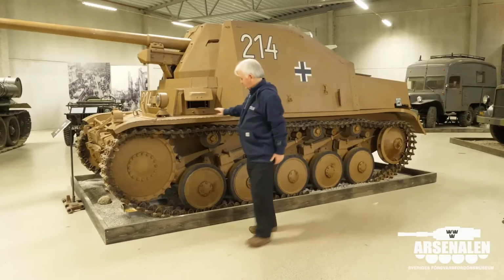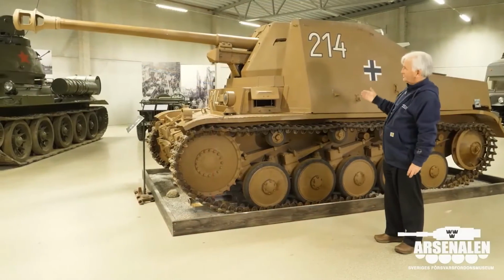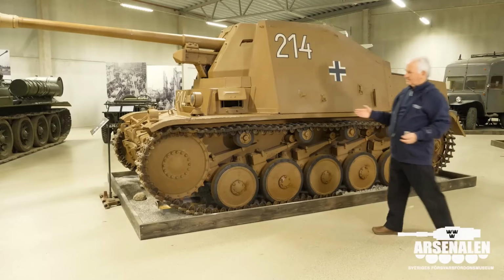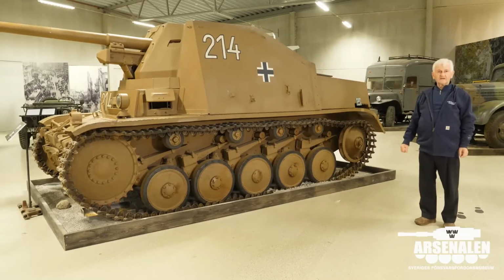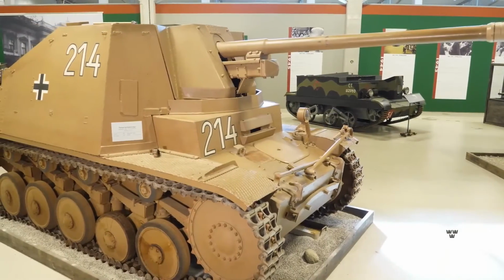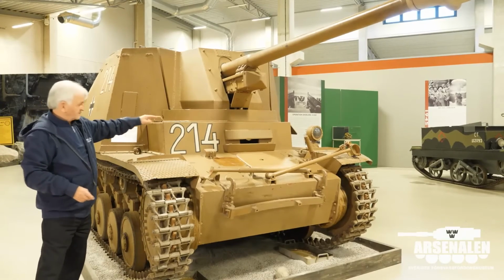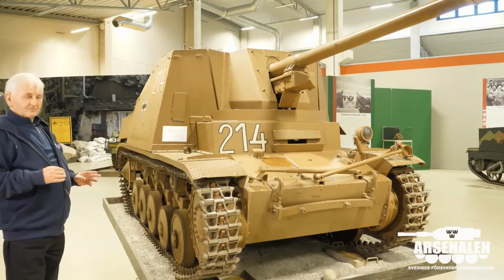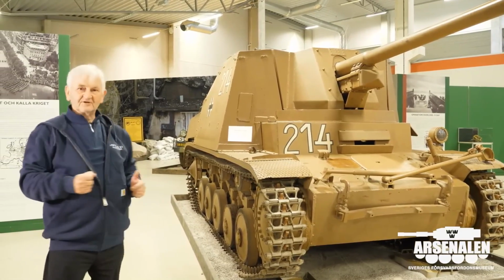Hilary Doyle PanzerTalks - Marder II at Arsenalen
Hilary Louis Doyle, Weald Foundation Trustee, visit Arsenalen Tank Museum. In this video, Hilary talks about Marder II a self-propelled gun based on the Panzer II equipped with a 7.5 cm PaK 40/2 L/46.

The video was shared with the Arsenalen Tank Museum's permission. Please visit the Arsenalen Tank Museum YouTube Channel for the full video

We are a charitable organization set up to preserve, restore and maintain historical military vehicles from both world wars, and to educate the public about their history. Our unique line-up of rare and important military vehicles, including tanks and other armoured fighting vehicles, is considered one of the world's finest working collections.